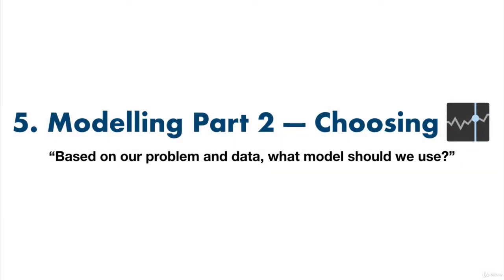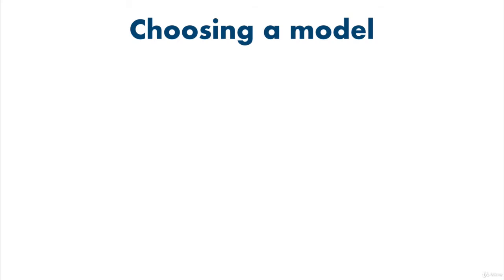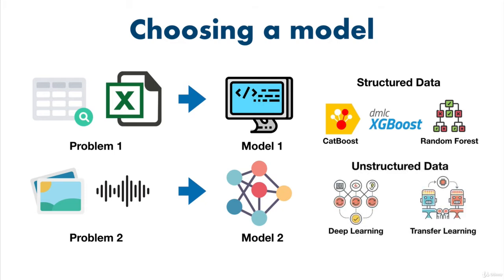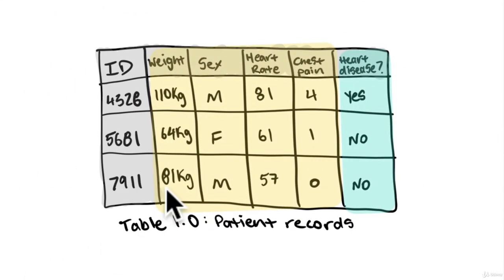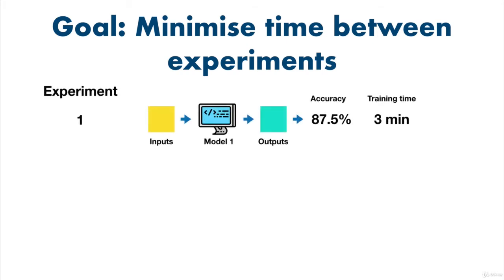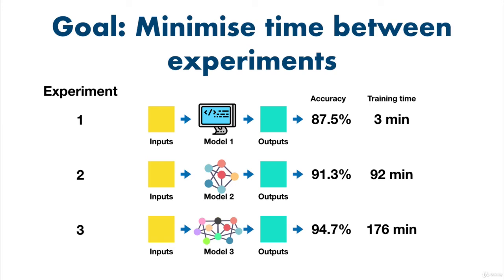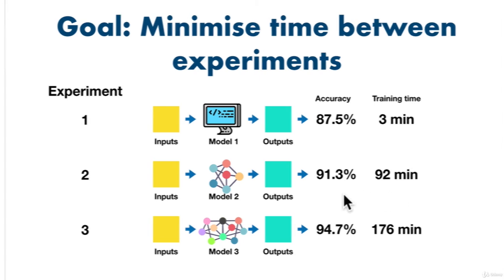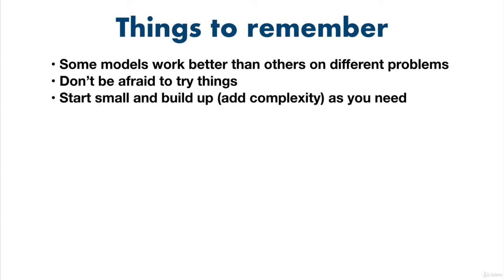19 Modelling Picking the Model | Machine Learning and Data Science Framework